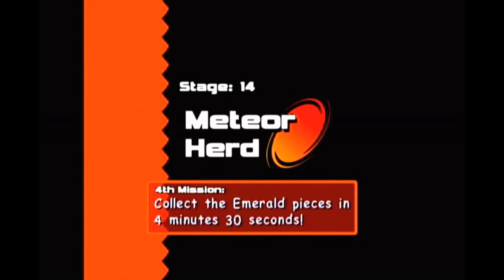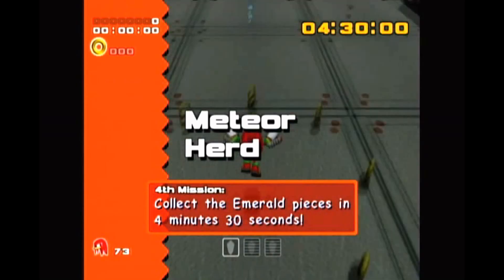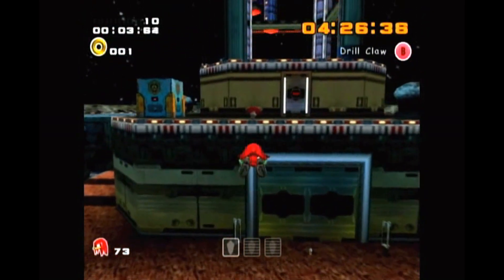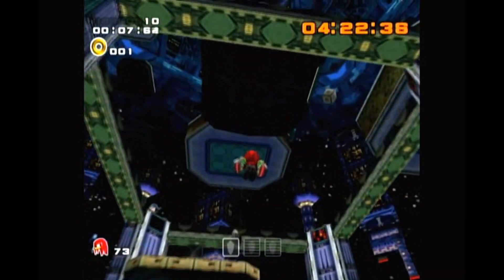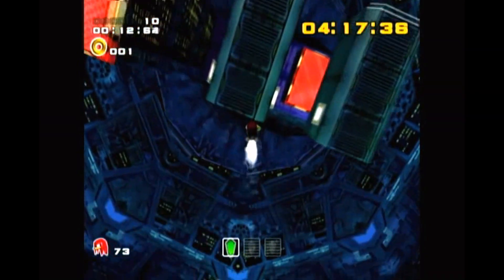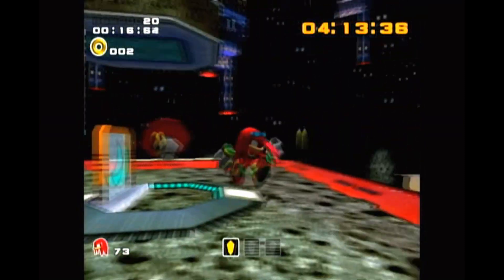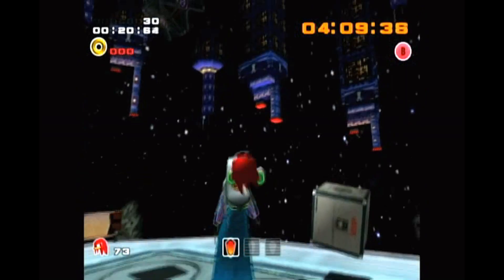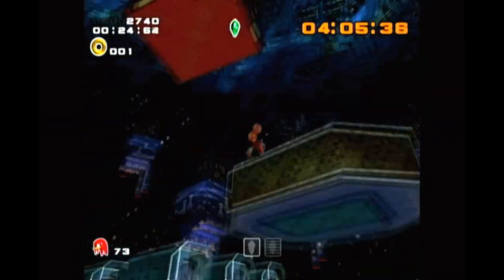SA2B - Meteor Herd Mission 4